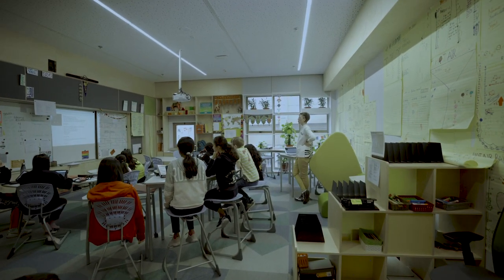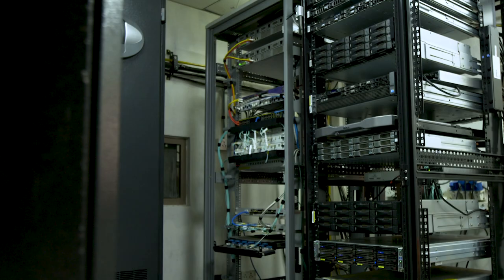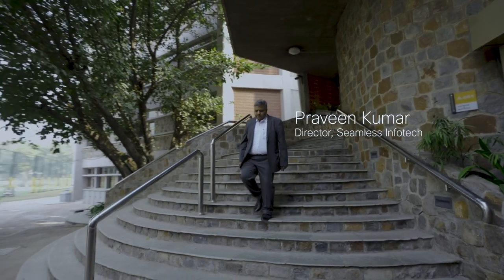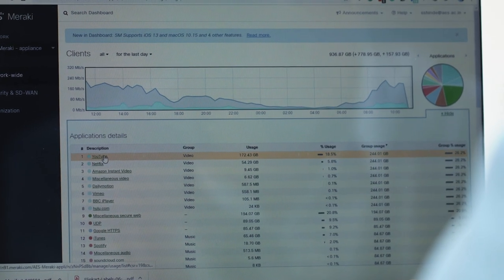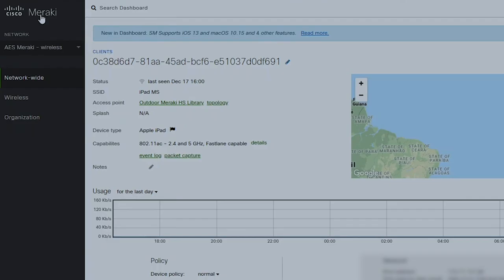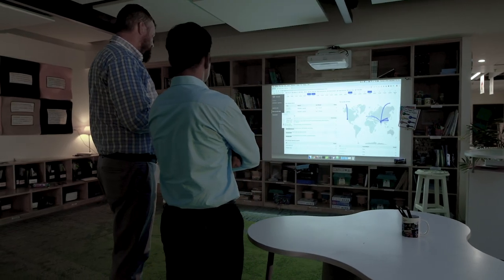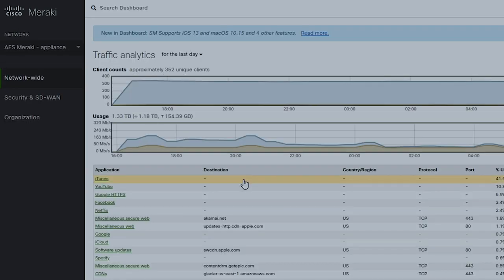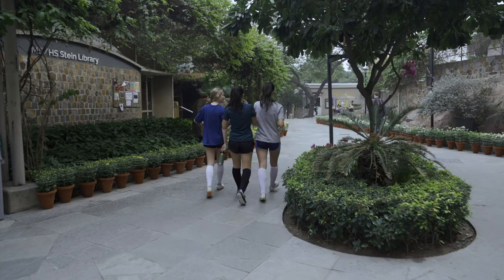Providing A Scalable, Robust Network While Reducing IT Cost - American Embassy School (AES)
What's your top priority? For American Embassy School (AES) India, it was to improve the student and faculty experience by providing a scalable, robust network, with an ease of configuration and troubleshooting that reduces burden on IT and cost.